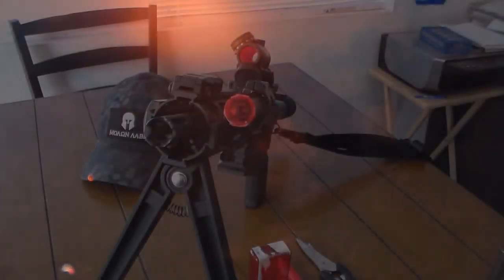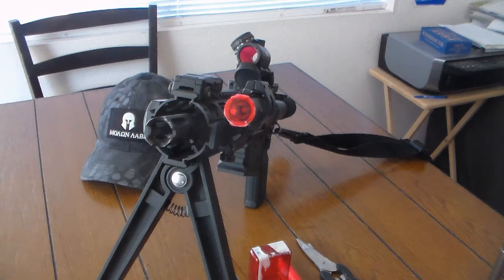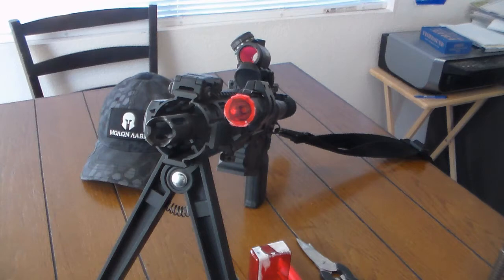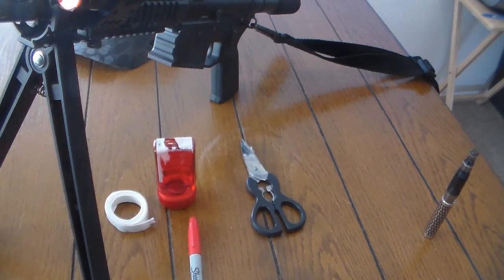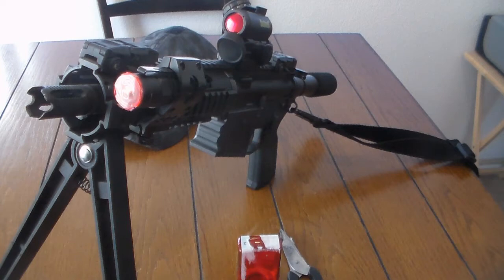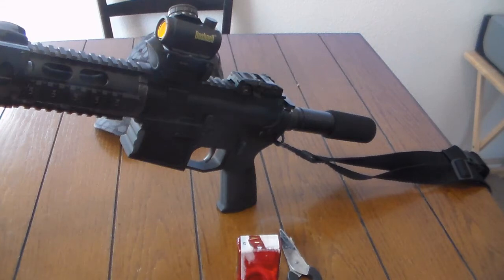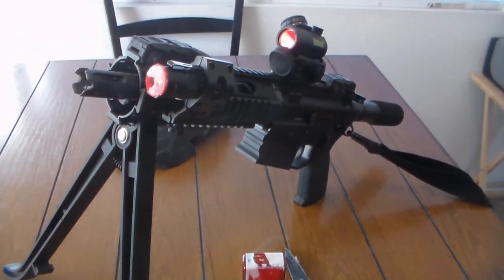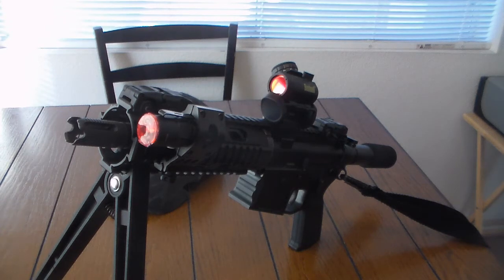D-I-Y Red lens for ANY flash light. { NIGHT HUNTING }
SO IM A DAY SHORT ON ORDERING A NIGHT VISION LIGHT CAPABLE OF HUNTING AT NIGHT WITH OUT SPOOKING OFF WHAT IM HUNTING SO I WENT WITH THE GOOD OLD DO IT YOUR SELF PROJECT AND IM IN SHOCK ON HOW GOOD IT HAS COME OUT SO I FIG ID SHARE HOPE YOU ALL ENJOY SRY I TALK SO MUCH IN THE VID JUST EXCITED ABOUT THE UP COMING HUNT I WILL BE BRINING YOU ALL ALONG ON ...

All copy rights reserved by georgeterro 2014